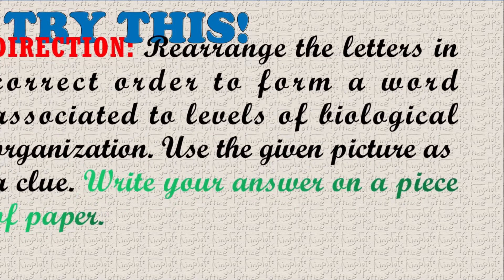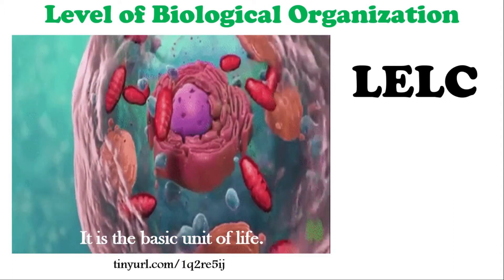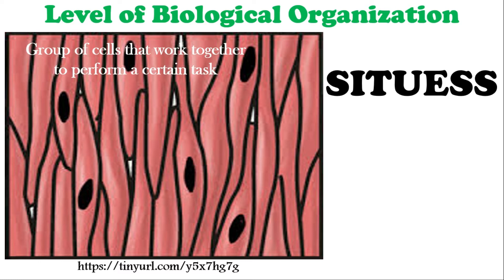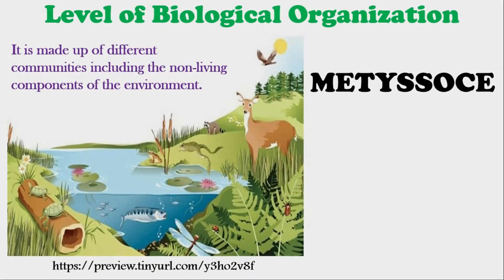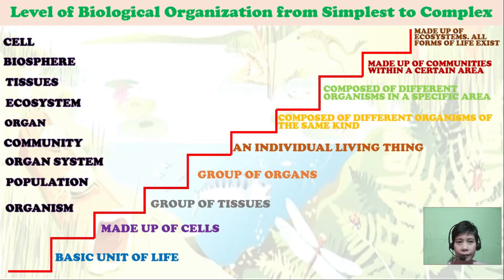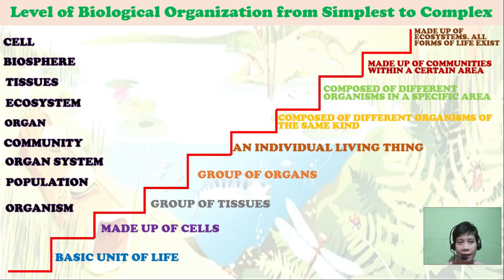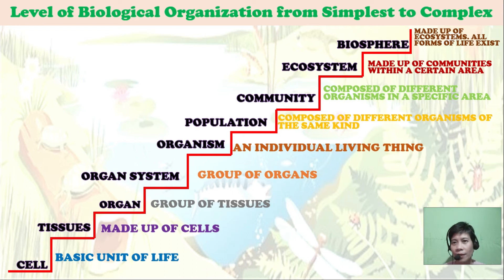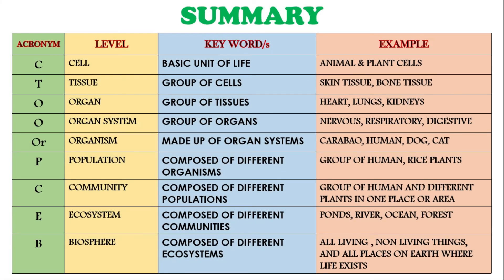Levels of Biological Organization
Video Lesson for Science 7 - Quarter 2